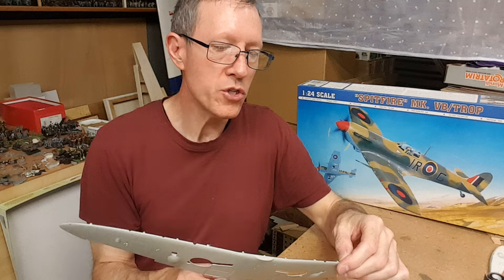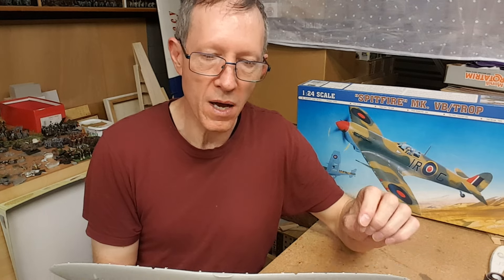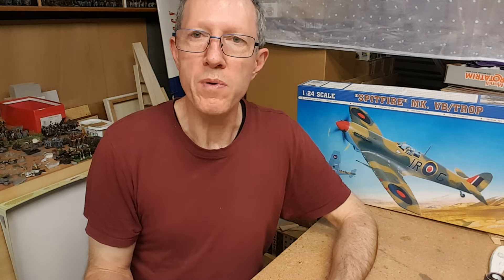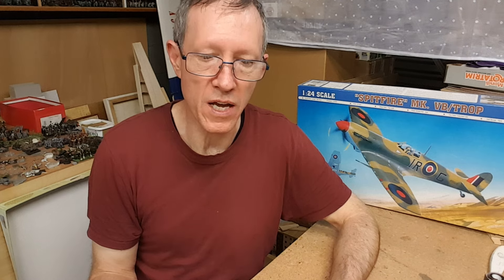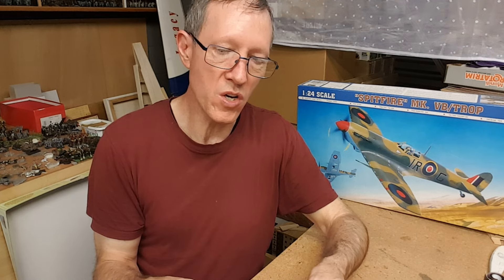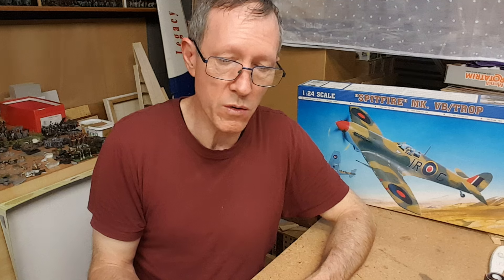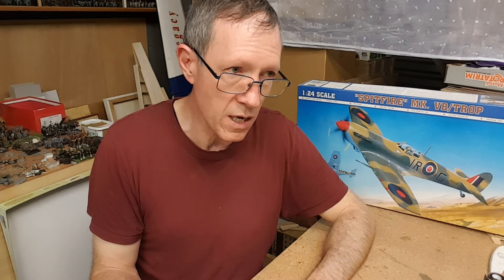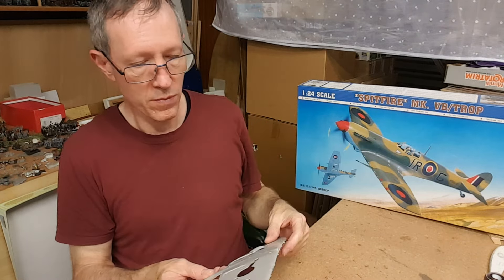Trumpeter 1/24. Looks good. Are they accurate?